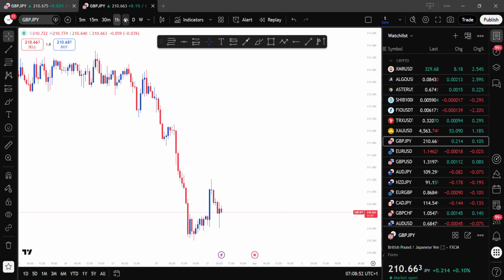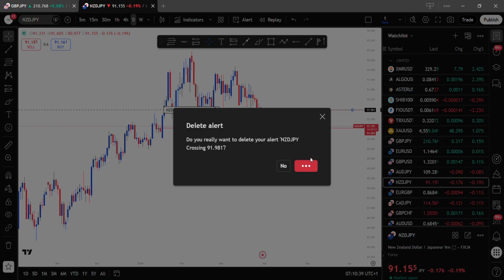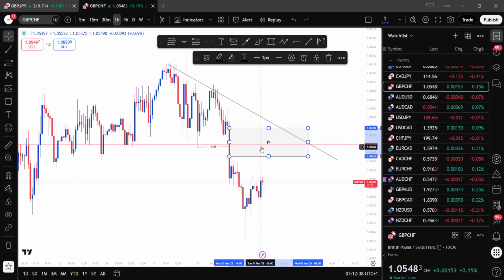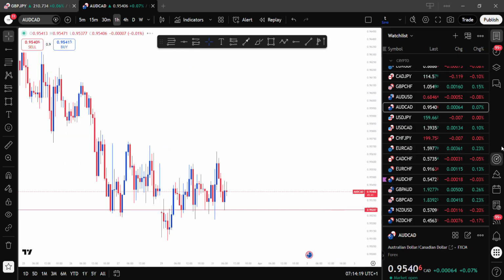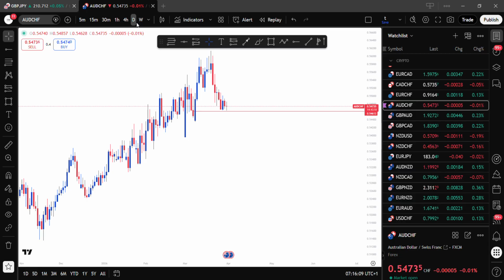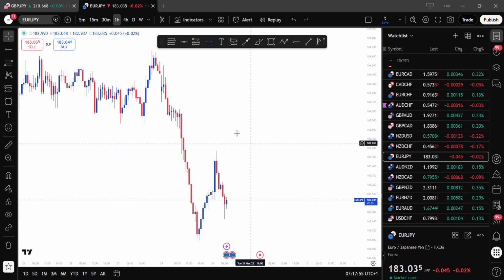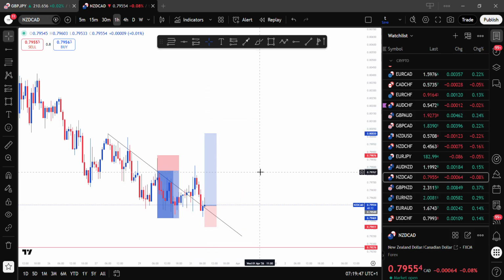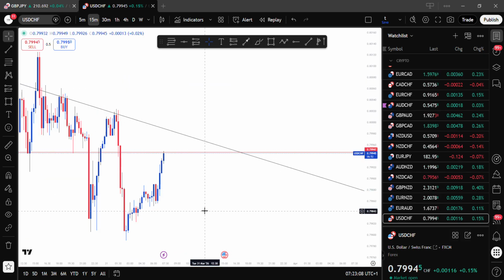FREE ANALYSIS FOR TUESDAY MARCH 31, 2026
Free technical analysis for currency pairs and commodity by Legal FX